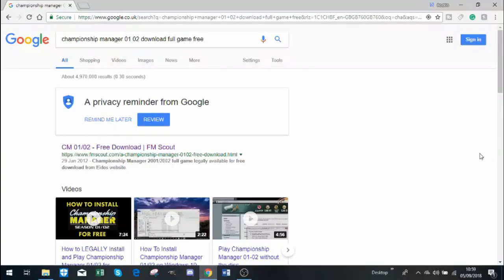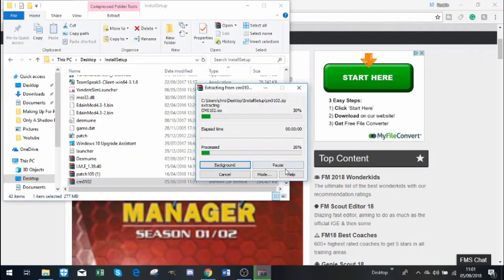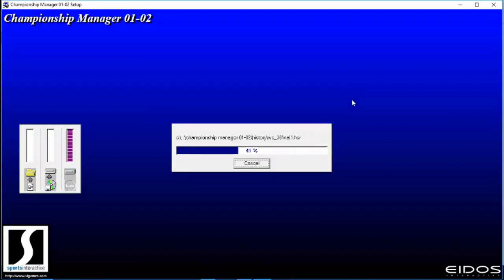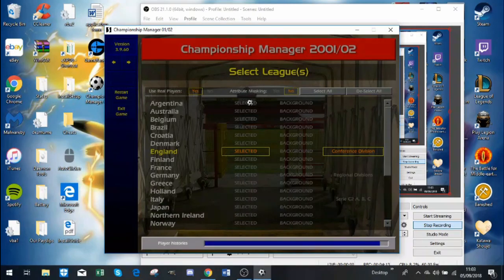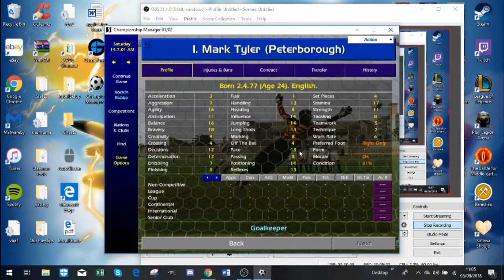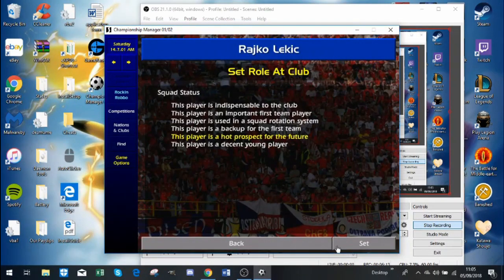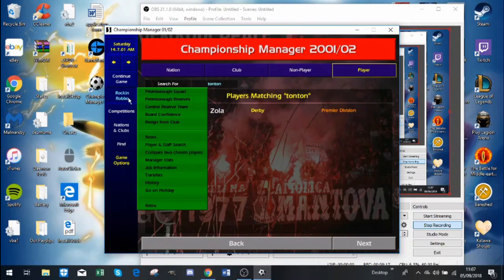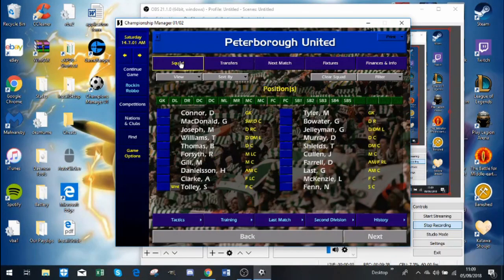How to Download & Install Championship Manager 01/02 on PC & Laptop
Since this is commonly considered one of the best football simulators  around I thought I'd show you all how to get it and install it